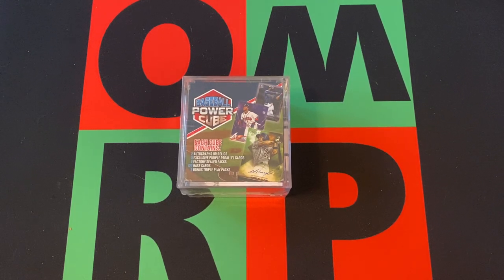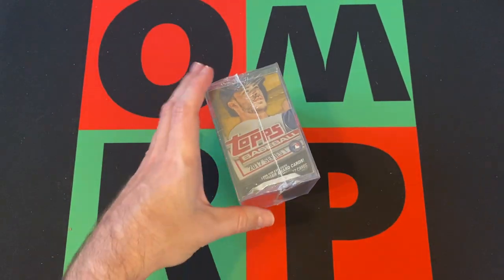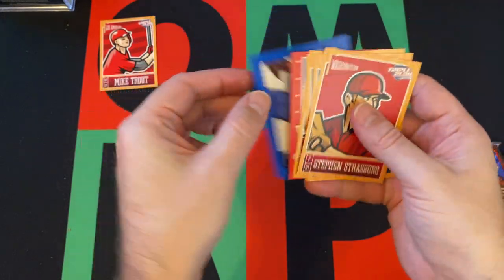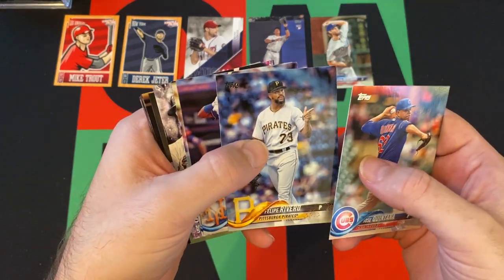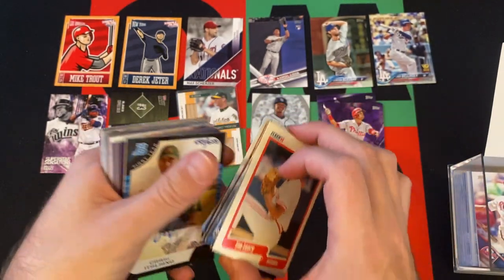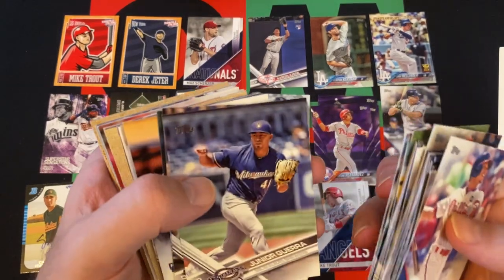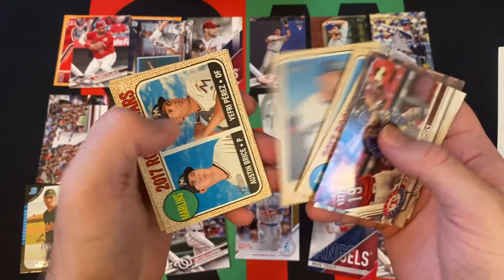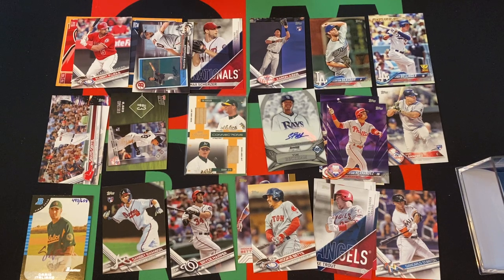Mystery Friday: MLB Baseball Power Cube! ⚾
Today on Mystery Fridau I am opening a MLB Baseball Power Cube! What's in the Power Cube? I have no idea, but I'm gonna find out and hopefully get something good. Check it out!